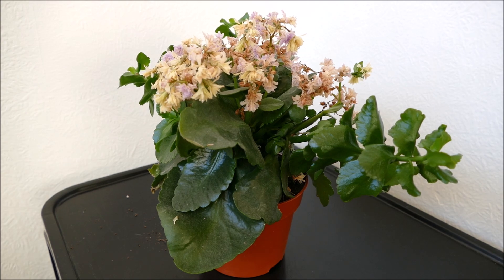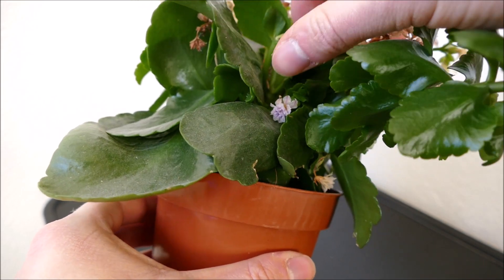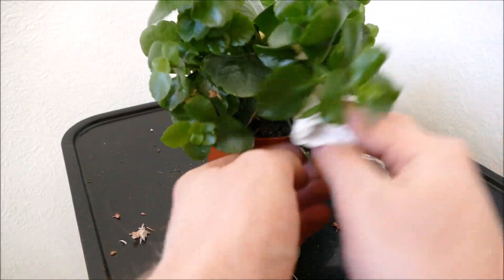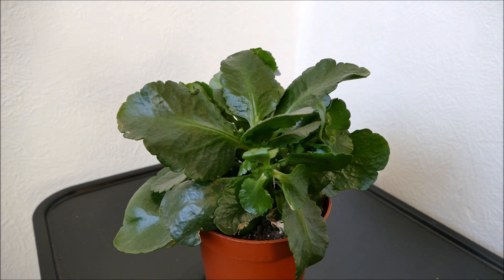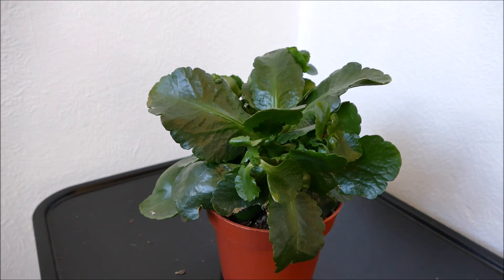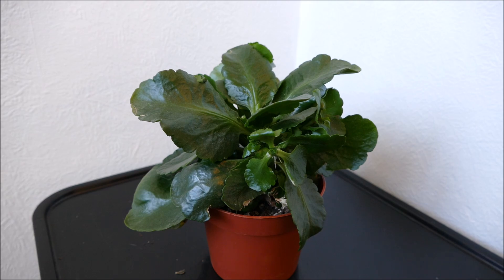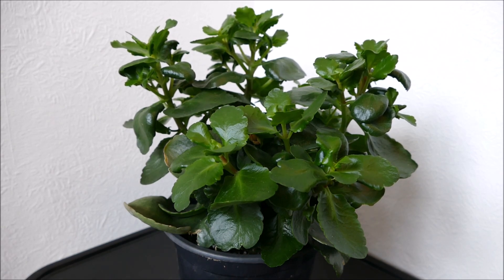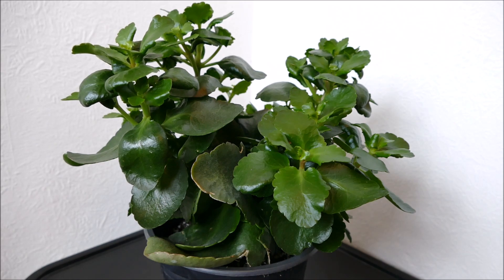Flaming Katy Care After Flowering (Kalanchoe blossfeldiana)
In this video I explain how to look after your flaming Katy plant ( kalanchoe blossfeldiana) after its finished flowering. Kalanchoe blossfeldiana naturally flower over the winter months and then grow leaves and stems over summer. I explain, how much water they need, light levels, pruning, feed and temperature requirements. kalanchoe are easy to grow succulents that will grow rapidly over summer if well looked after. Because flowering is dependent on day length and temperature its possible to control when the plant flowers and so the plant can go for years without flowering, or keep flowering non stop for over a year.

Chapters:
0:00 Introduction
0:16 When they flower
0:58 What to do after flowering
1:31 Removing old flowers
2:41 Cleaning leaves
3:47 Pruning
5:00 Growing conditions and plant size
5:45 Feeding
6:37 Summer growing conditions
8:21 Autumn care
8:34 Temperature
9:52 Results after two months
10:27 New growth
11:09 Conclusion